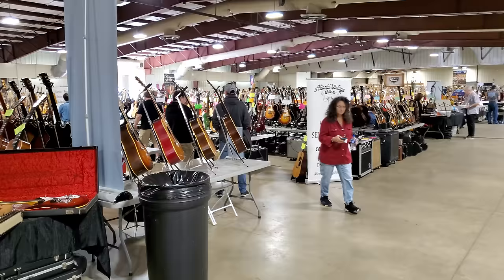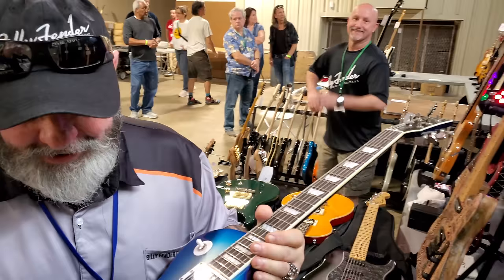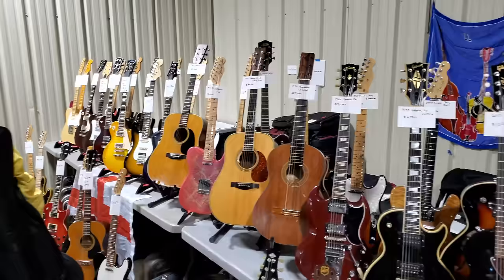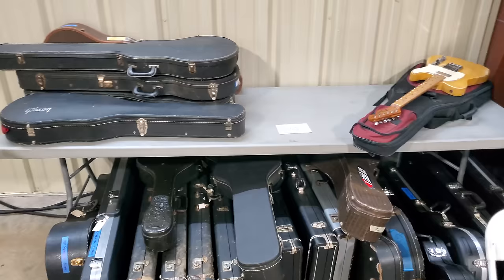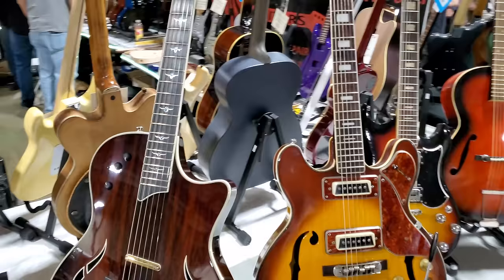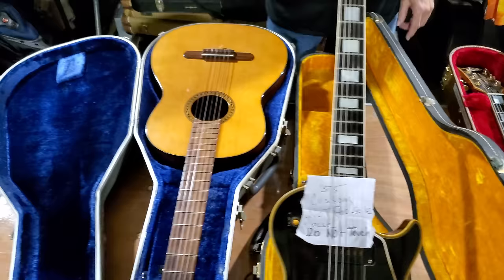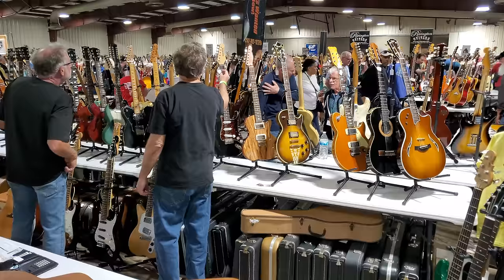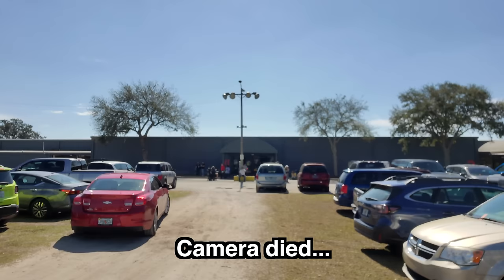Huge Guitar Show Walkthrough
For early access and exclusive content,  you can become a channel member by clicking the "JOIN" button.